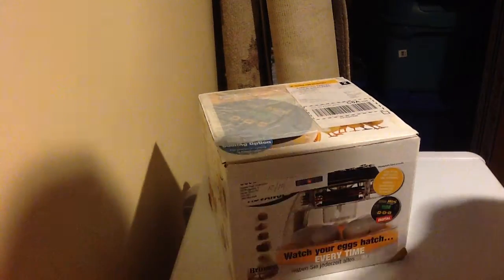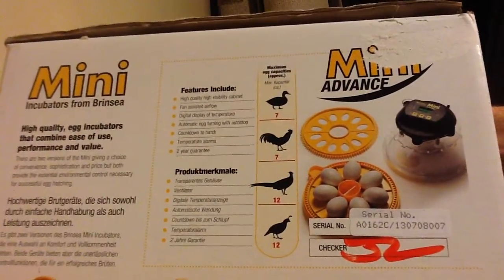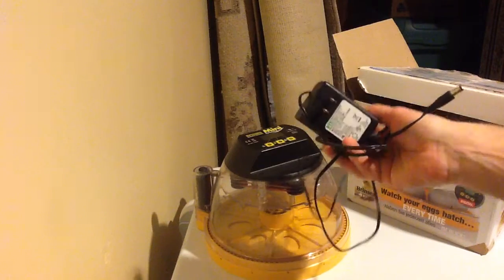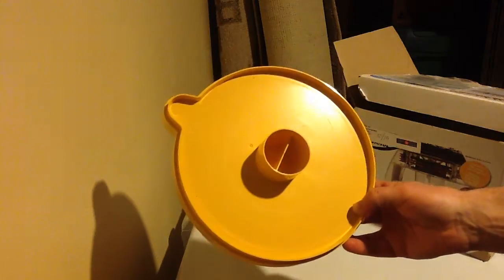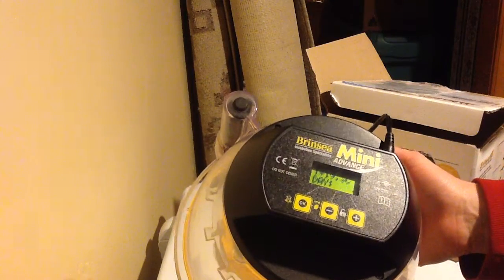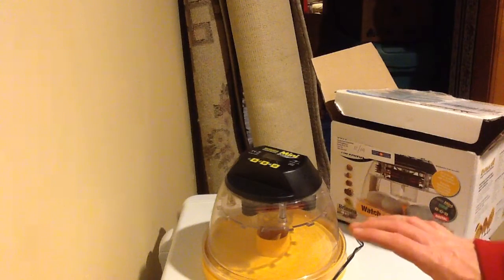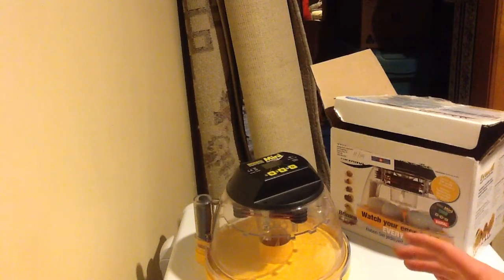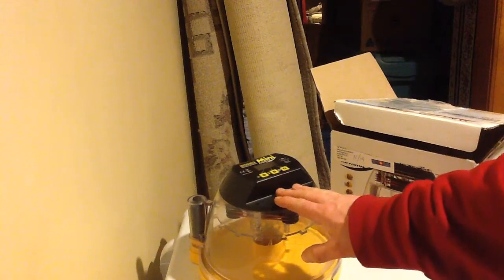Brinsea Mini Advance Egg Incubator Unboxing And Review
This is my unboxing and review of the Brinsea Mini Advance Egg Incubator. I've had it 2 years now and have hatched 30 or 40 birds from it.

Its an auto turning unit so its nearly 'set and forget' in terms of incubating eggs. You just need to monitor the water level during the incubation period.

Its got a lot of options which allows you to incubate a variety of bird types and egg sizes including fine temperature control, turn angle adjustments, rest periods and incubation lengths.

Excellent starter incubator - I just wish now I bought the 24 egg version as that may have suited me better since I use mine quite a bit. But I love it.

Made of easily washable plastic components, I've not had any issues with it.